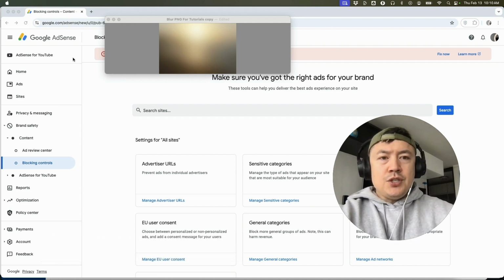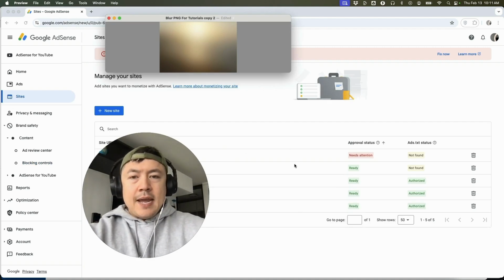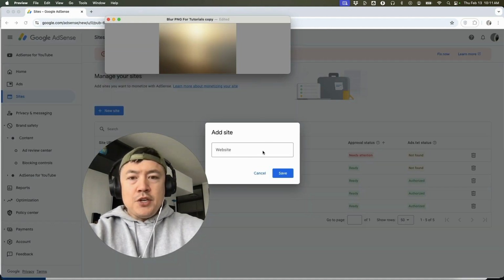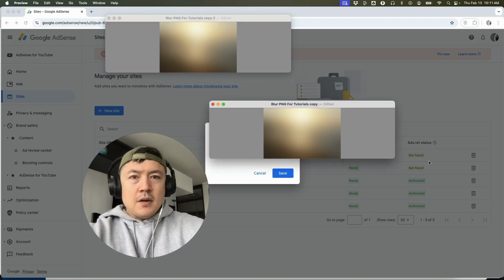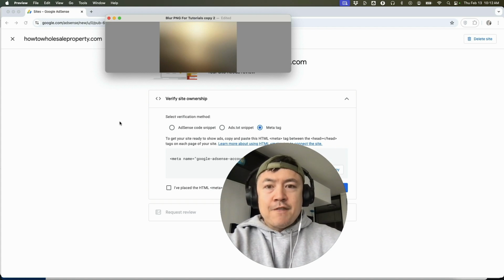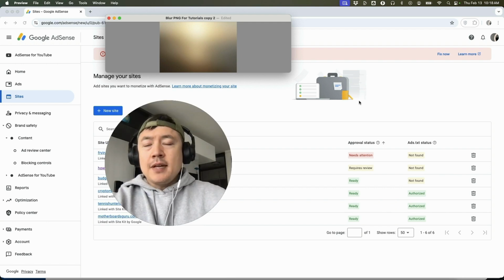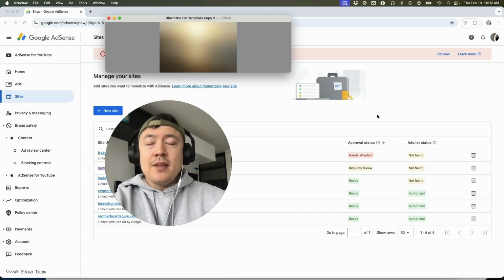✅ How To Submit Website For Google AdSense Approval🔴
Google AdSense is an advertising program that allows website owners and content creators to earn money by displaying targeted ads on their sites. It uses Google's ad network to automatically show relevant ads based on website content and visitor behavior. With a simple setup, customizable ad formats, and performance tracking, AdSense provides an easy way to monetize websites, blogs, and YouTube channels while ensuring a seamless user experience.